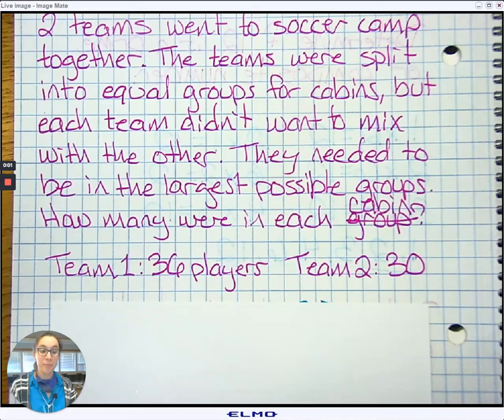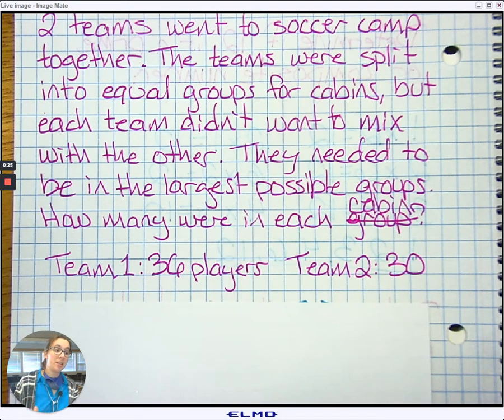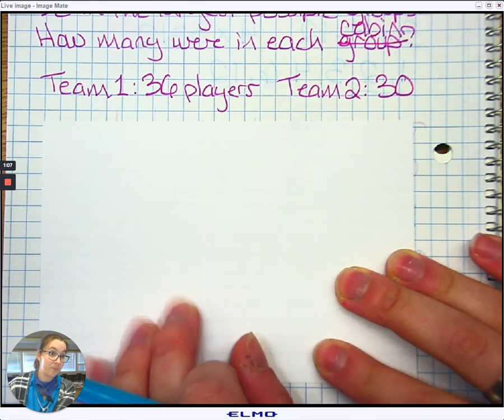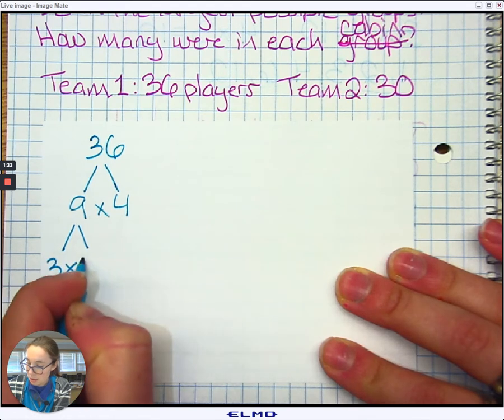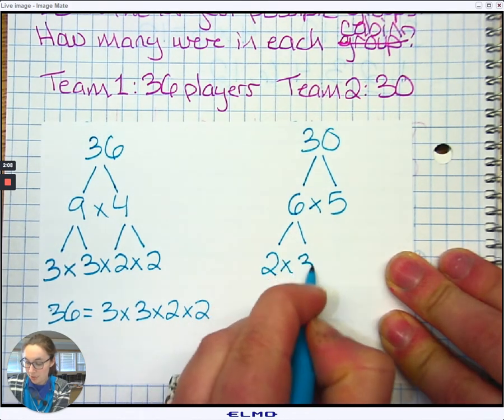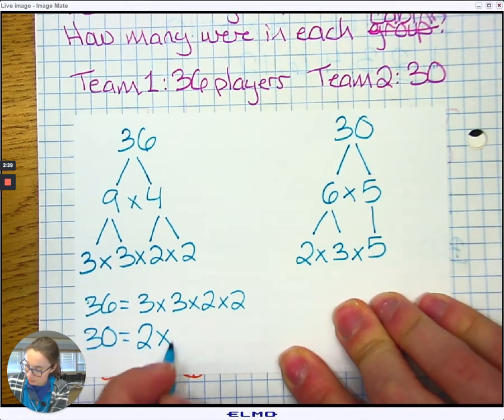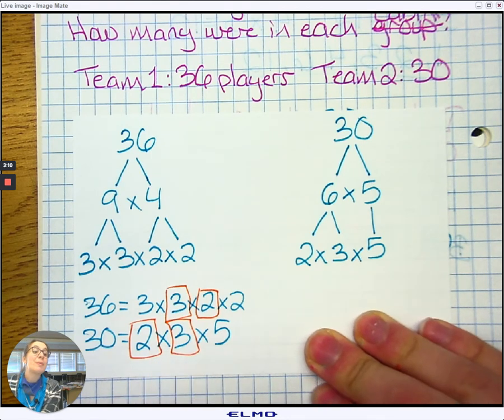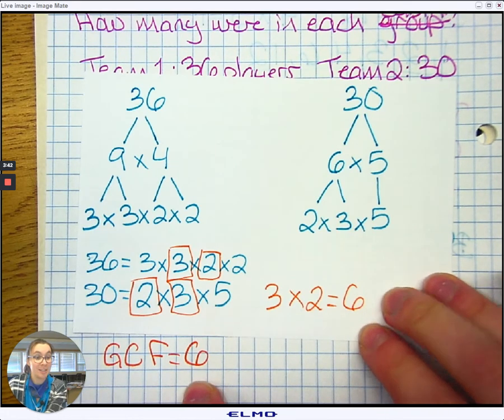3 1 Greatest Common Factor Ex3